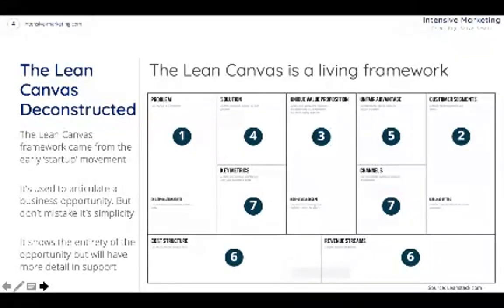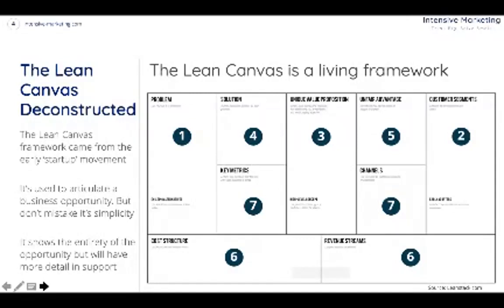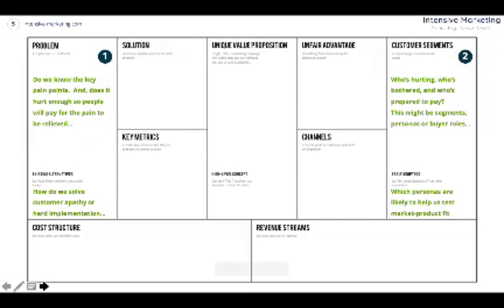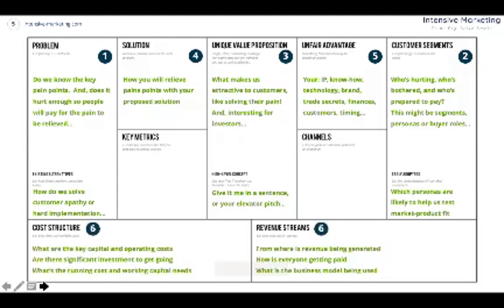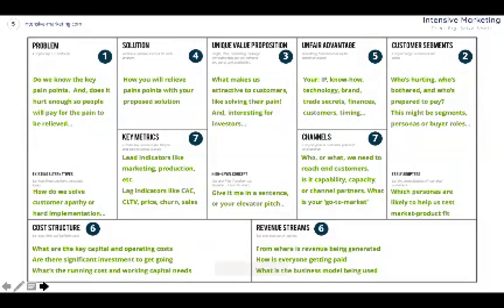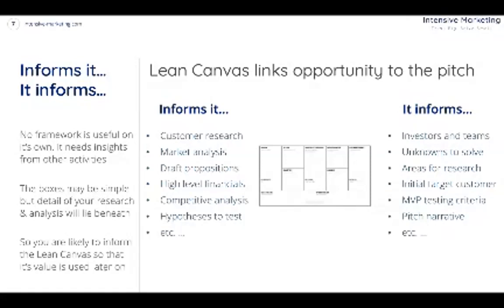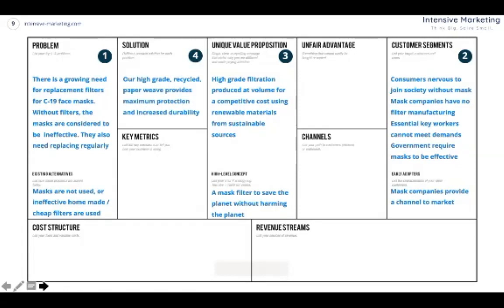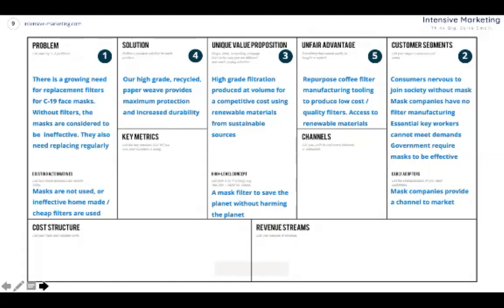The Lean Canvas - HIIT Workout on Business Analysis Models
In this Video Replay of our HIIT Workout we deconstruct, reconstruct, and explain how The Lean Canvas is used to build and show innovation concepts. Also, we show how The Lean Canvas can be used (alongside The Pitch Canvas) to structure and build your Investor Pitch. Finally we bring it all to life. Using The Lean Canvas on a contemporary example of how a coffee filter company might pivot to make protective face mask inserts.